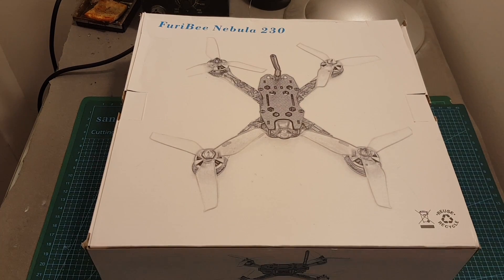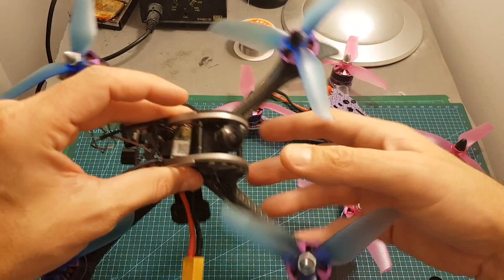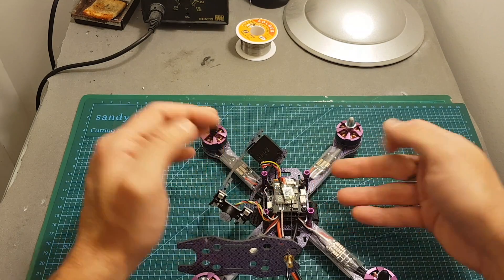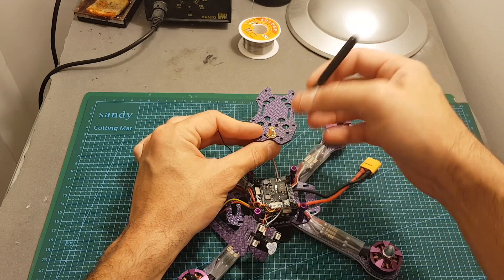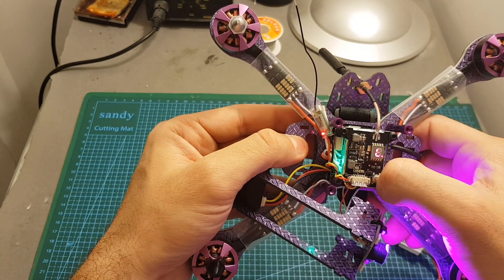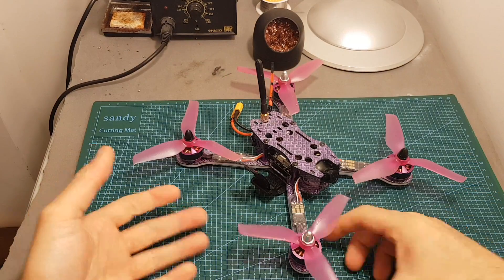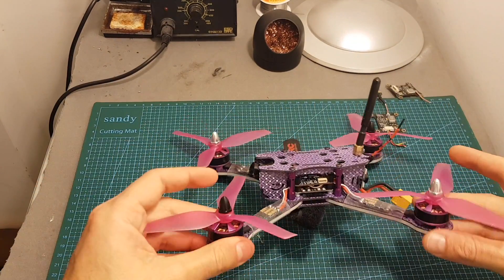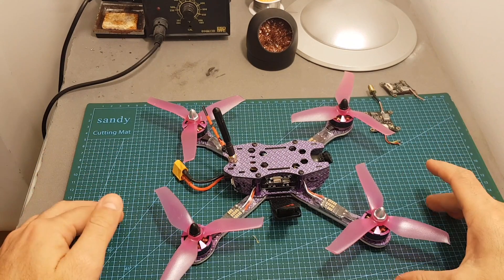FuriBee Nebula 230mm Racing Drone - Unboxing & Review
╠╗║╚╝║║╠╗║╚╣║║║║║═╣ I Really Appreciate Your Support!

Description (from Gearbest):
FuriBee Nebula 230 230mm FPV Racing Drone  -  BNF WITH FRSKY XM RECEIVER  PURPLE

Specifications:
Wheelbase: 230mm
Frame material: imported ultralight carbon fiber
Flight controller: OMNIBUS F4 with OSD
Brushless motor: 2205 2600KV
Brushless ESC: BLHeli - S 25A
Propeller: 5042 three-blade
FPV camera: 700TVL CMOS, 2.8mm lens
Video transmitter: 5.8G 40CH 0 / 25mW / 300mW
Image transmission range: more than 2km
Power supply: 4S LiPo ( not included )

General
Brand: FuriBee
Type: Frame Kit
Version: BNF
Motor Model: 2205
Motor Type: Brushless Motor KV: 2600
Flight Controller Flight Controller Type: F4
Camera
Video Resolution: 700TVL
Sensor: CMOS
Electronic Speed Controller
Firmware: BLHeli-S
Continuous Current: 25A
Product weight: 0.3000 kg
Package weight: 0.5900 kg
Product size (L x W x H): 20.00 x 17.40 x 4.00 cm / 7.87 x 6.85 x 1.57 inches
Package size (L x W x H): 25.00 x 20.00 x 8.00 cm / 9.84 x 7.87 x 3.15 inches
Package Contents
Package Contents: 1 x Nebula 230 FPV Racing Drone

Song: Amarià - Stars Of Hope Across The Night